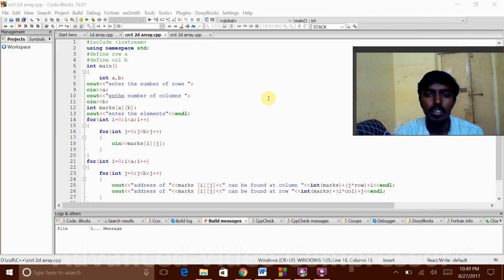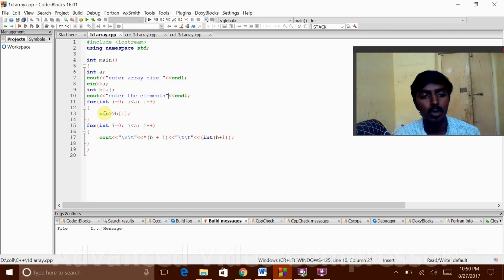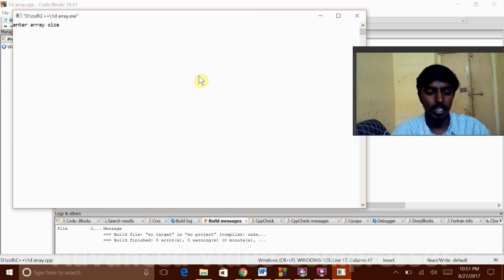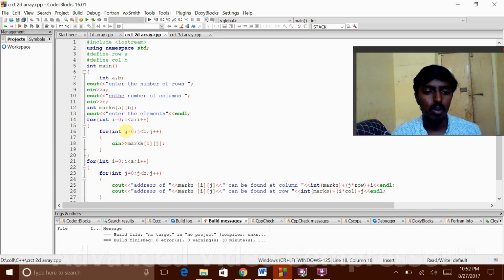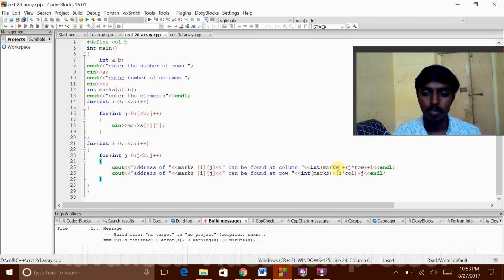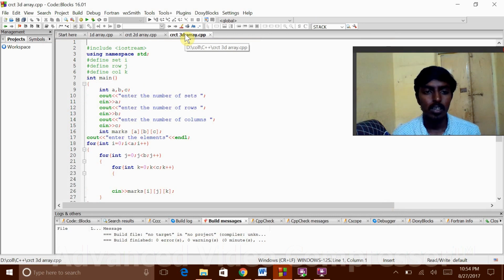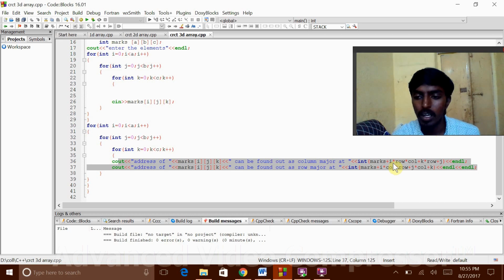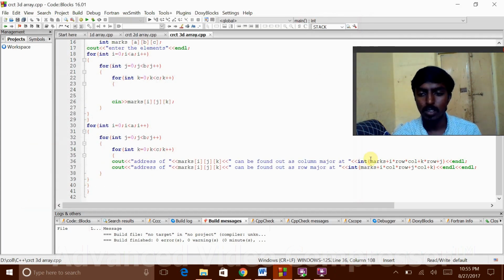Address Calculation of 1D, 2D and 3D array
This is a video to explain how address calculation of an array in c++ is carried out.